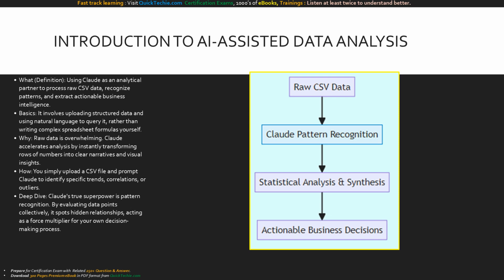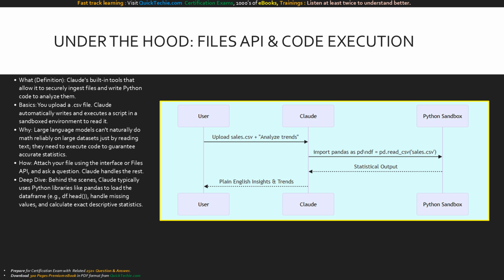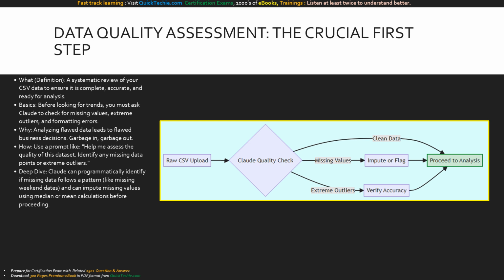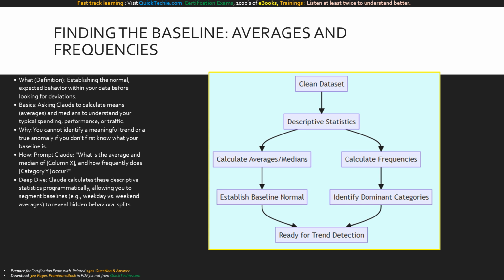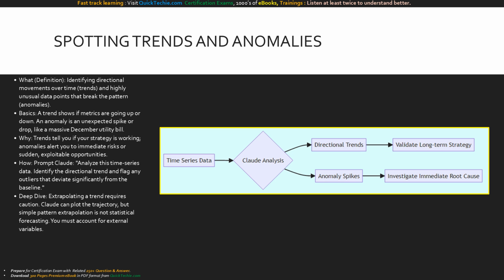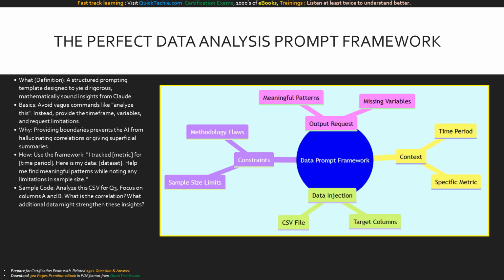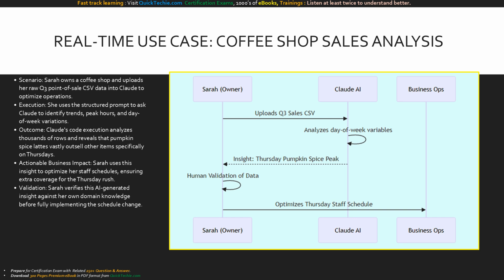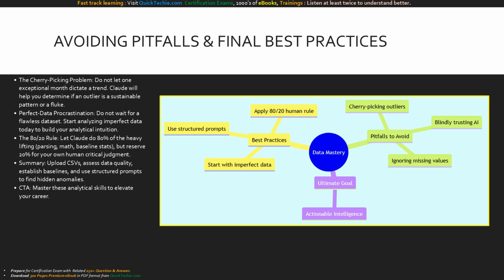Module 31 Basic Data Analysis in the Chat Mastering CSVs with Claude